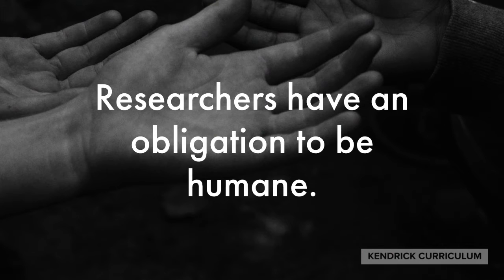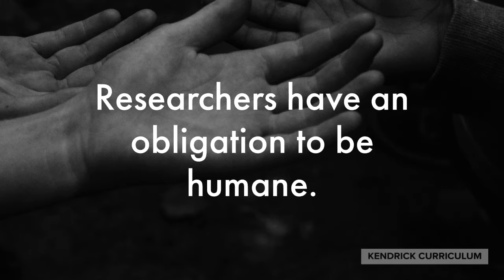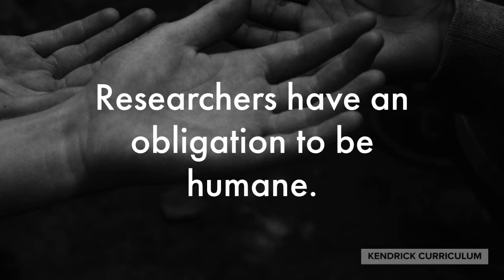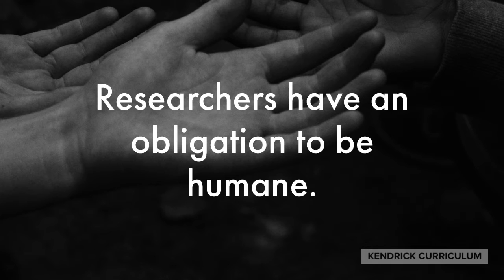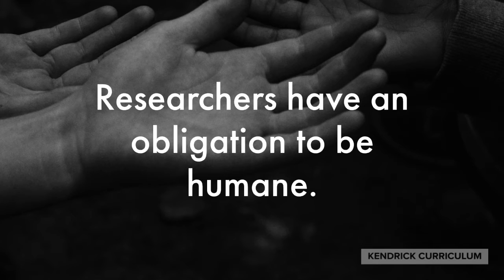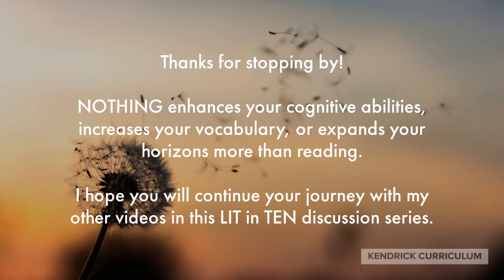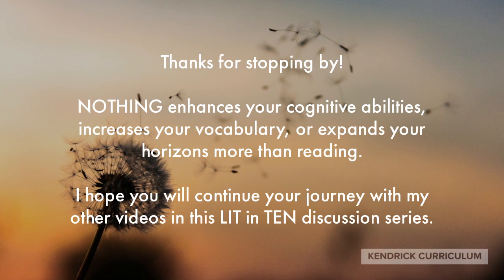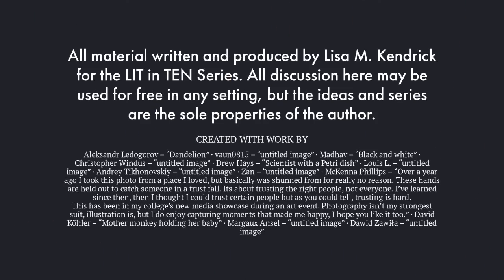"I Ackowledge Mine", LIT in TEN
Top-Down, Lit in Ten, and selection readings are products of Lisa M. Kendrick, but may be used as is for any and all educational purposes.